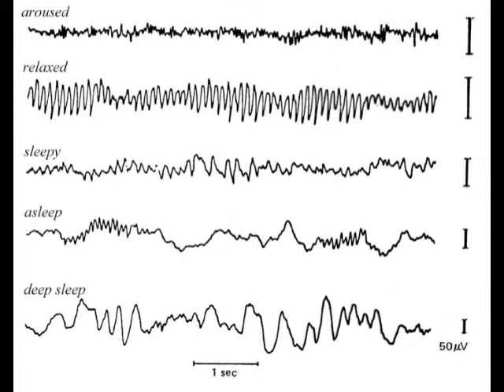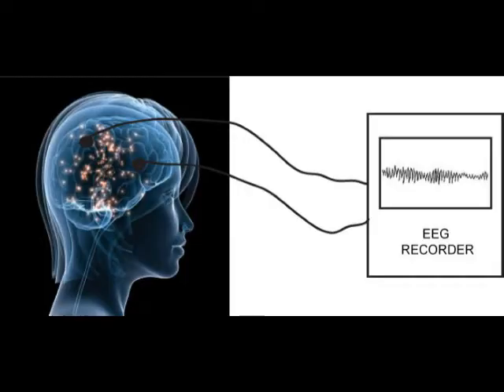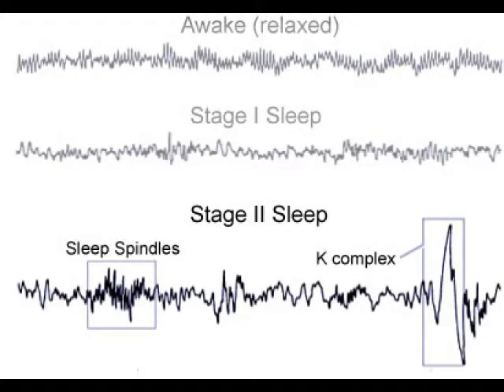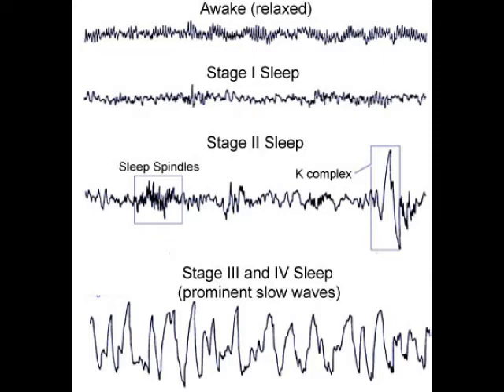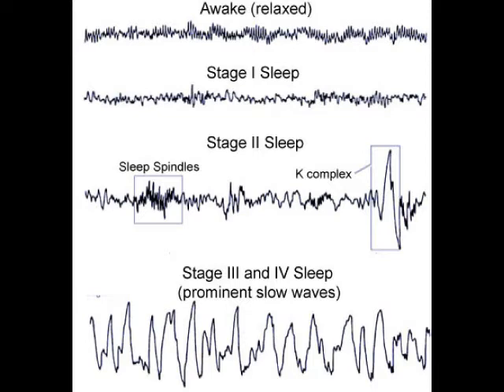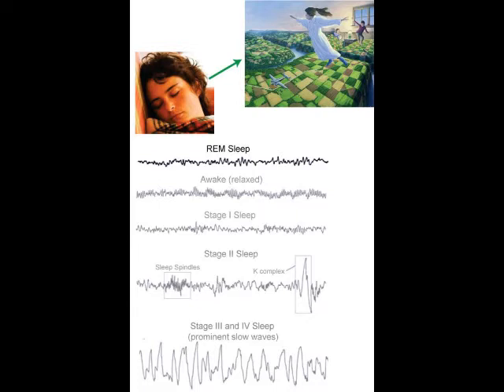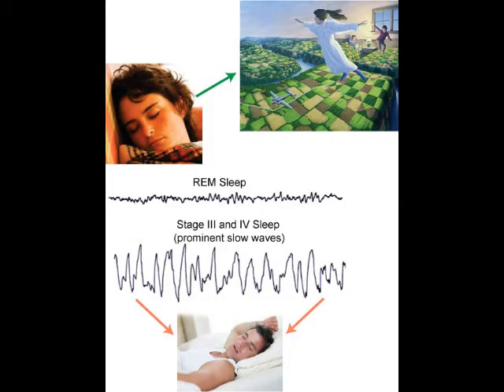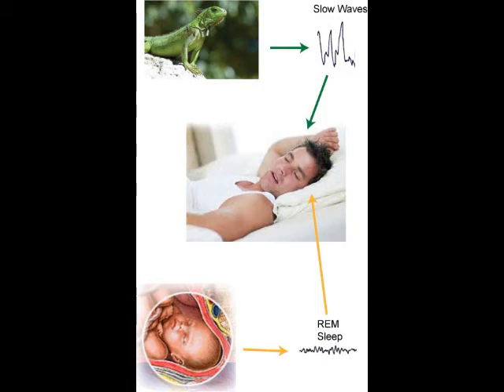How the Brain Works: The Sleeping Brain, Video 5 of 20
for a list of all the videos in this series.

This is the fifth of twenty videos on how the brain works and the first of four on sleep. It explores the brain science of sleep and starts with the brain's sleep stages. It explains how brain waves arise and what they mean in terms of how certain brain structures operate. It also relates brain waves to specific sleep stages, focusing on REM sleep and slow wave sleep, and contrasts how the sleeping brain functions in these stages.

brain functions
brain science
brain structures
brain waves
how the brain works
REM sleep
sleep stages
sleeping brain
slow wave sleep